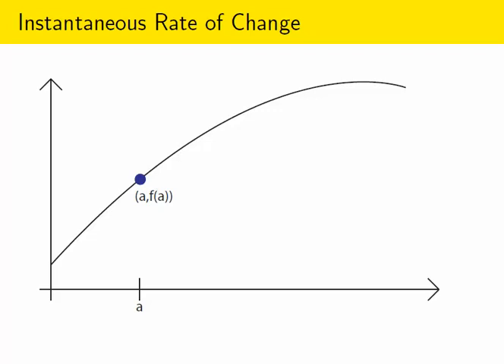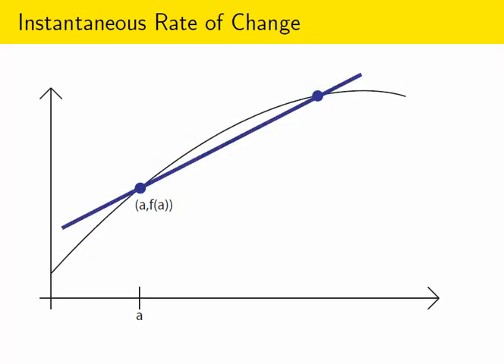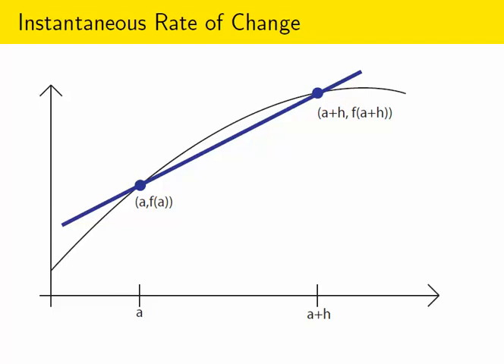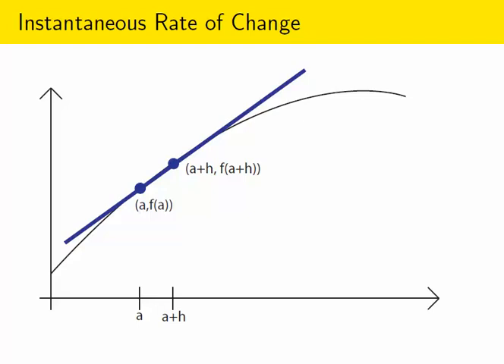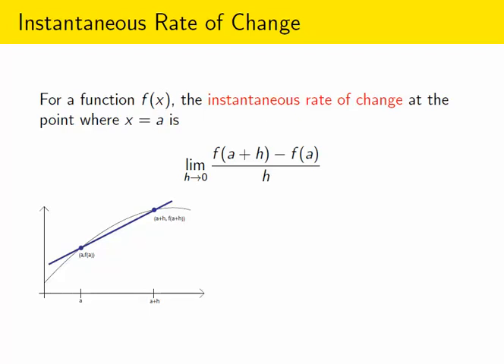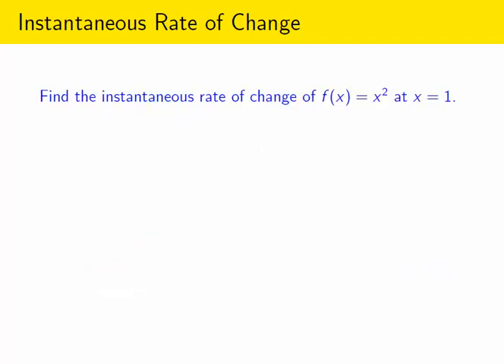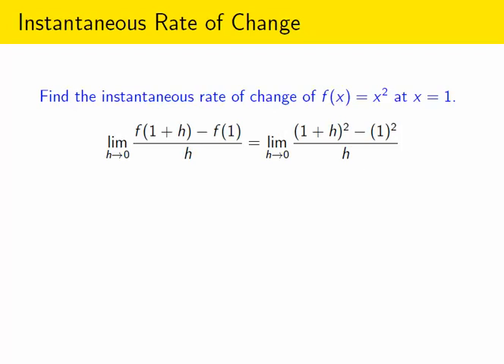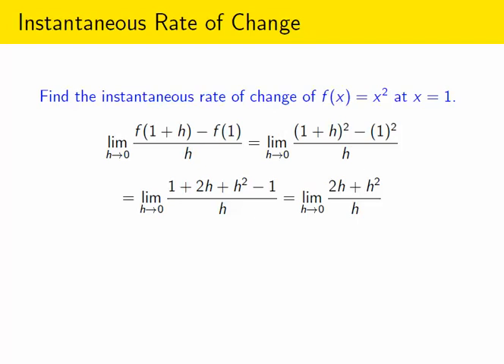Instantaneous Rate of Change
Instantaneous Rate of Change and the limit definition of derivative